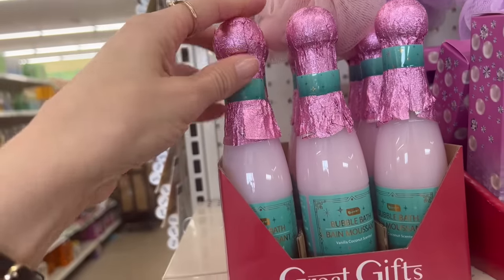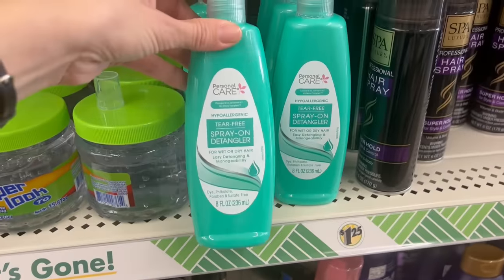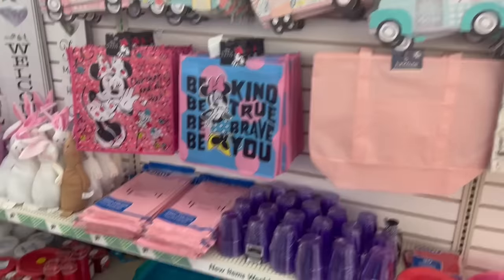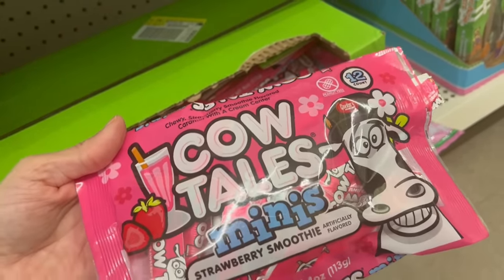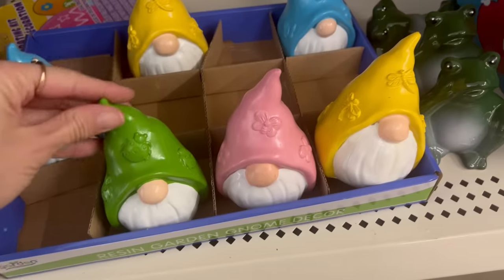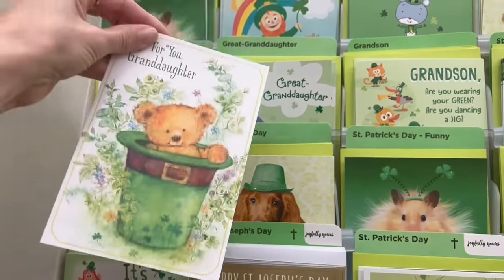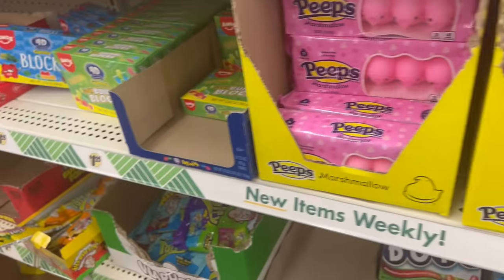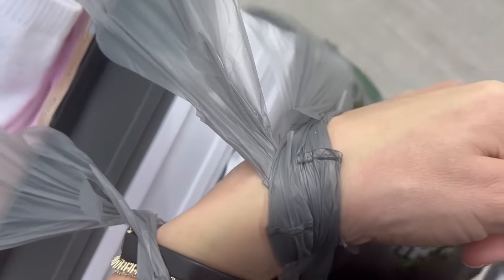DOLLAR TREE SHOP WITH ME | FINDING A BRAND NEW STORE | $1.25 POP UP BASKETS? OMG RUN